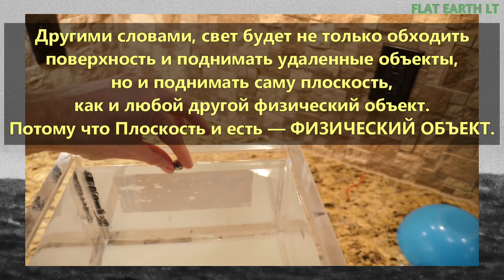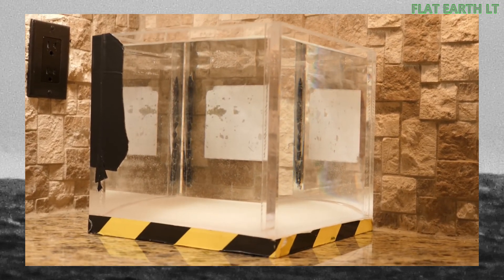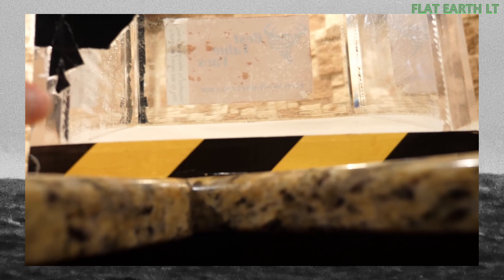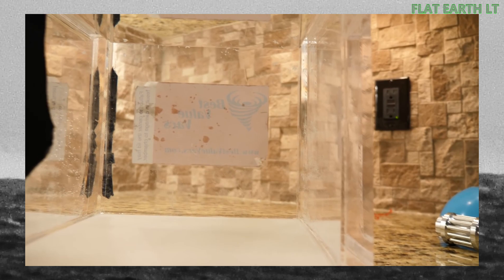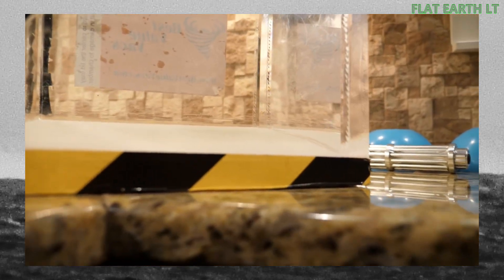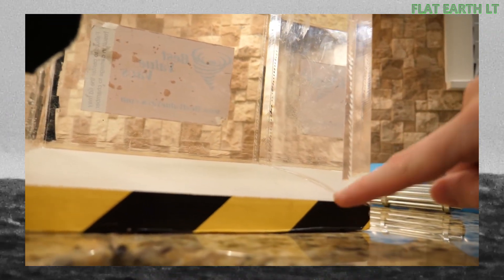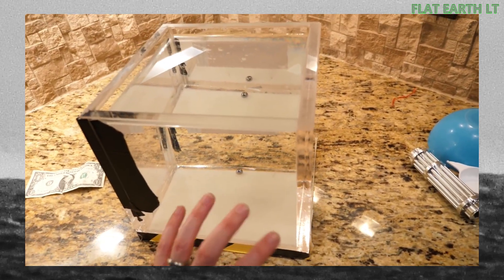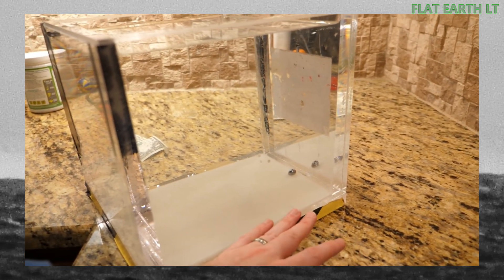Мальта ← 108 км → Рагуза (Сицилия) | Как плоская поверхность может скрыть холм высотой 500 метров?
Сразу извиняюсь, так как перевод любительский, могут быть грамматические ошибки.

Свет, постепенно наклоняясь в низ, поднимает поверхность воды (или просто земли), в результате этого - удаленные объекты могут быть скрыты. Это натуральная состояние нижних слоёв атмосферы. Или говоря другими словами, свет, который наклонился вниз, уже не доходит до самово объекта, потому мы и не можем видеть нижние части.

Использованный видеоматериал: The Action Lab